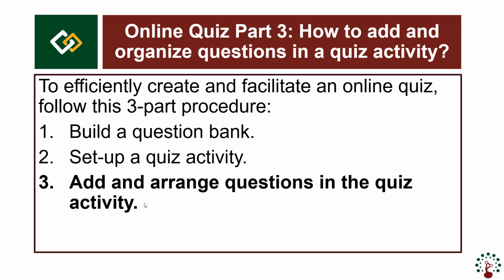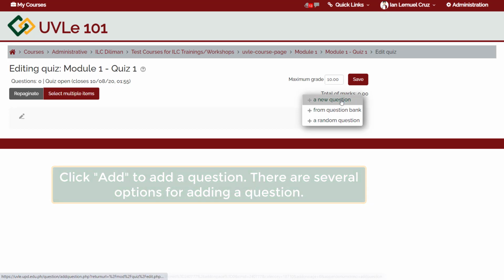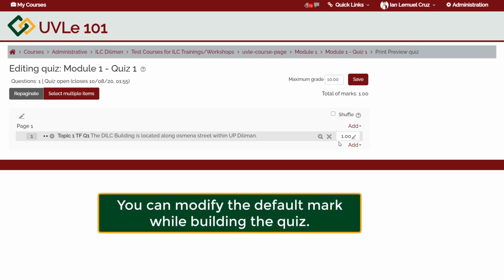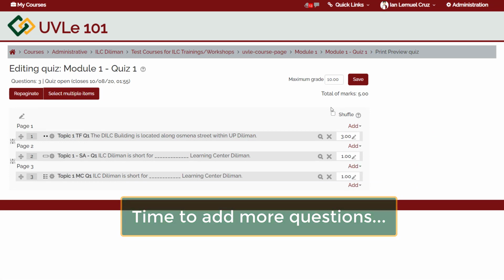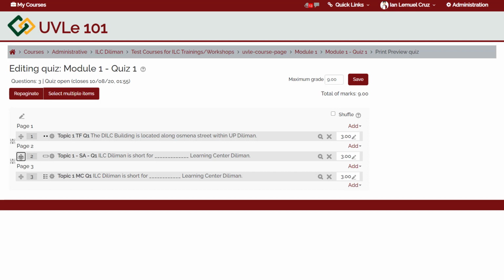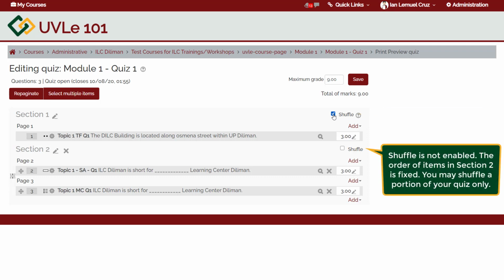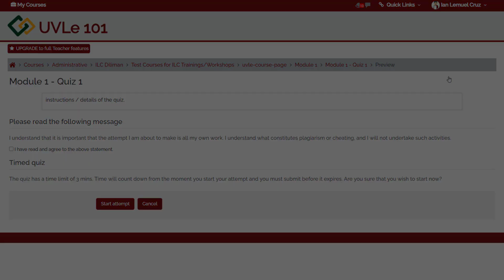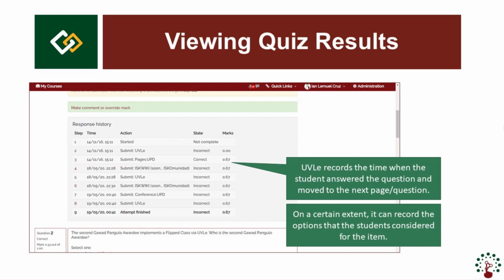Online Quiz Part 3: How to add and organize questions in a quiz activity?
This video is part of the "UVLe 101 for Teachers" series. This video is the last part of the "online quiz" mini-series. It focuses on the process of adding and arranging questions in a quiz. This showcases certain quiz features like random questions and shuffling of questions.

🌐 Check our website to view all of our services

(This video was made using Camtasia version 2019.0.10. The tracks used for the background music came from Camtasia media library)